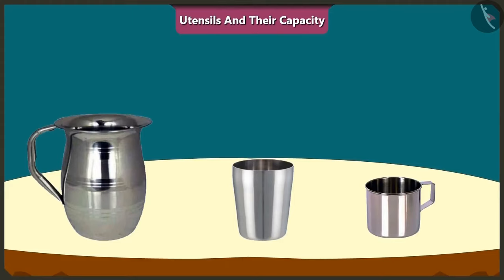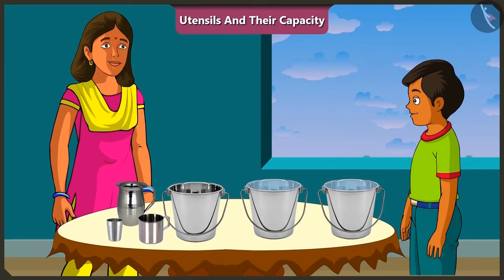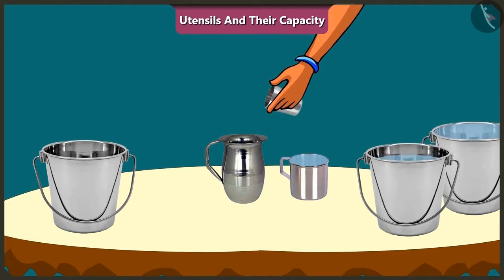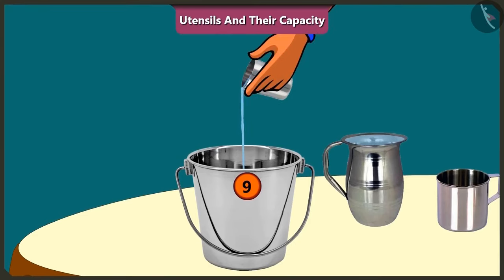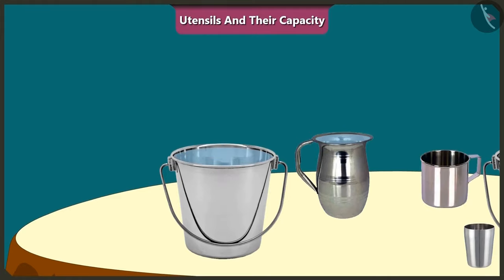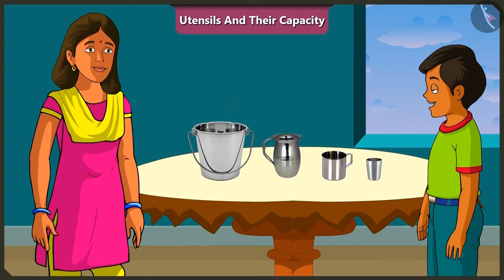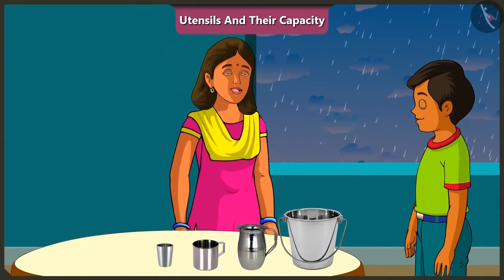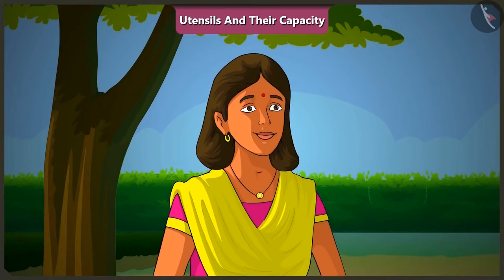Class 2 Maths Chapter 7 'Jugs and Mugs' (Part 1) cbse ncert